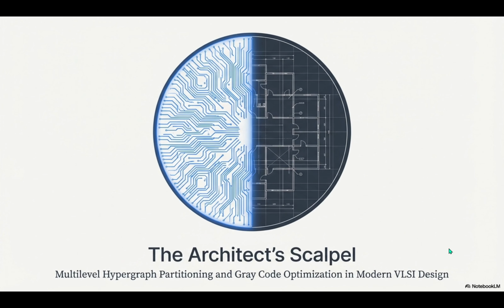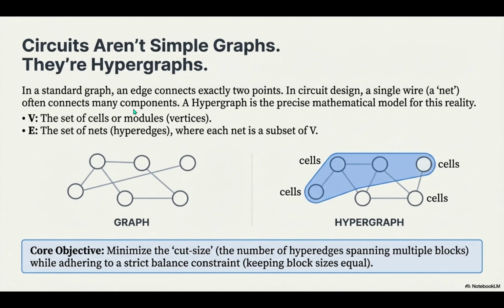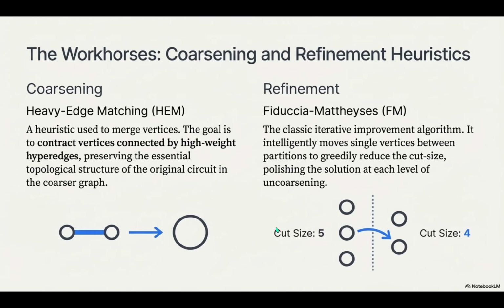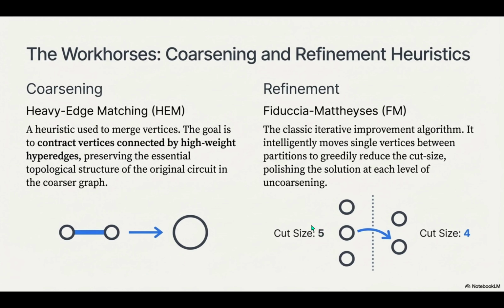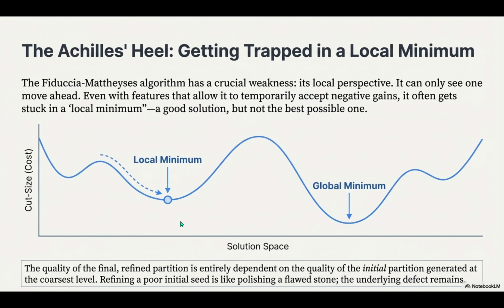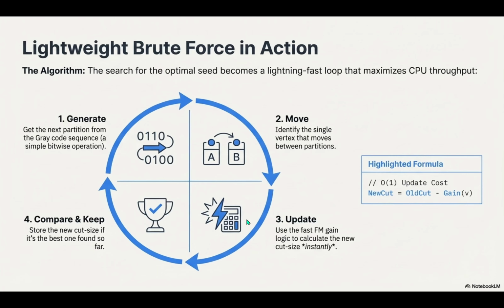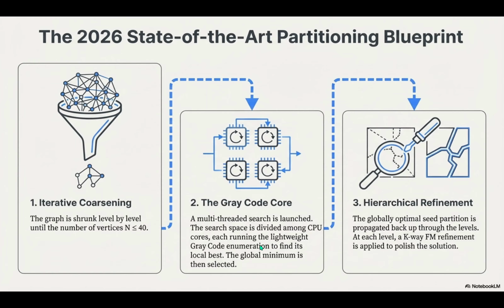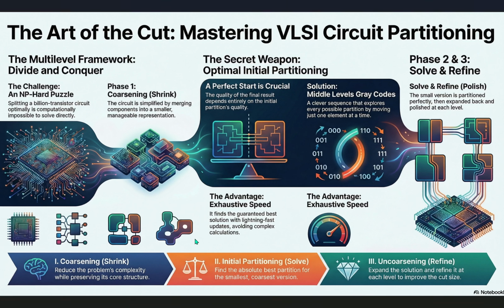🎙️ Multilevel Hypergraph Partitioning and Gray Code Optimization